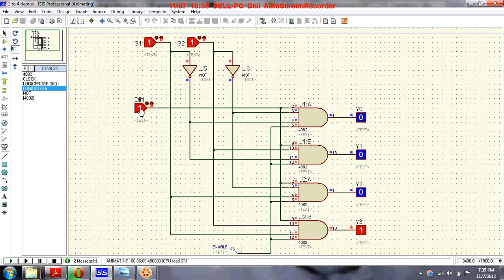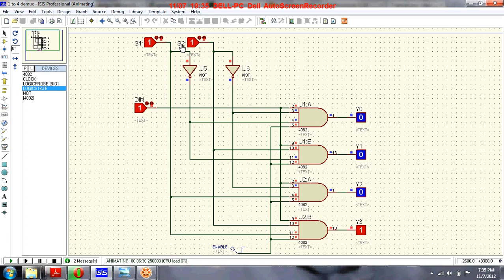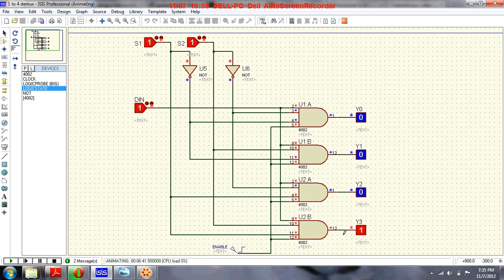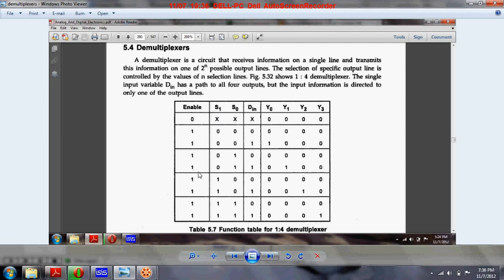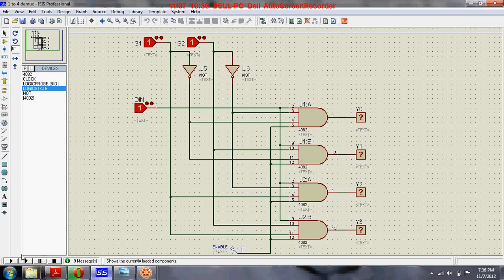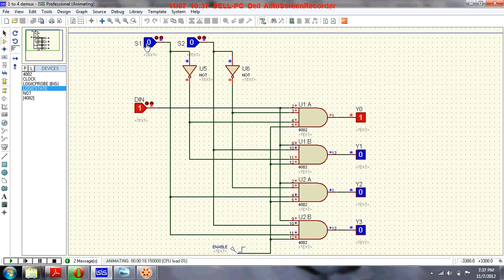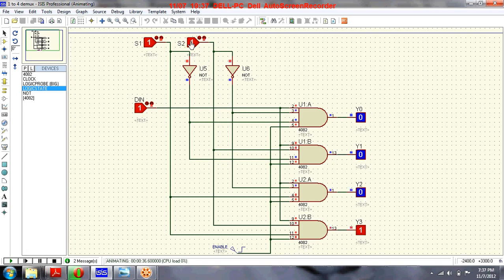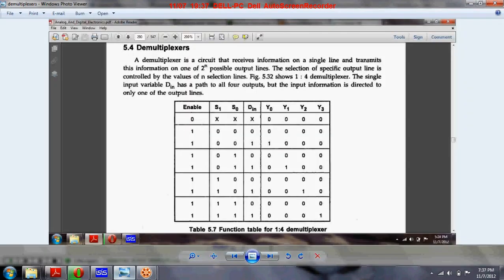1 to 4 demultiplexer.avi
A demultiplexer is a combinational circuit which receives a binary information on a single line and it will be transmitted to one of 2^n output lines based on n selection lines. That means, if there are 2 selection lines, then there must be 2^2=4 output lines. If there are 3 selection lines, then there must be 2^3=8 output lines and so on.